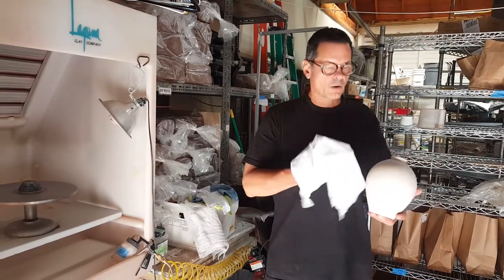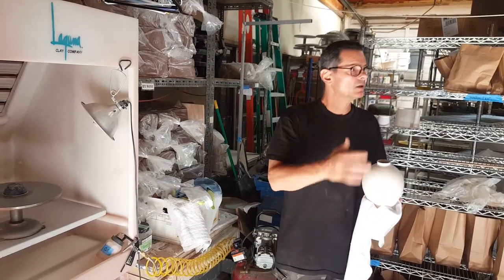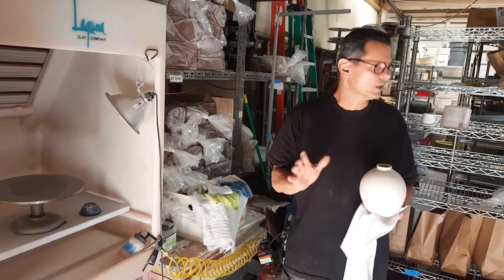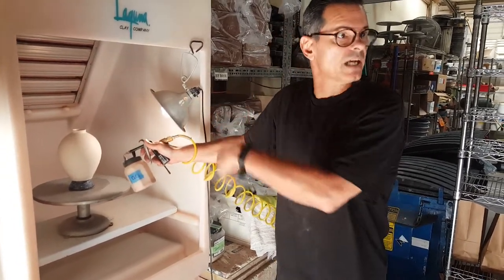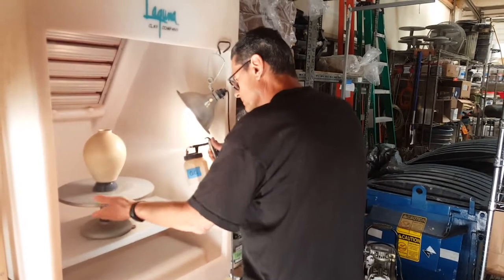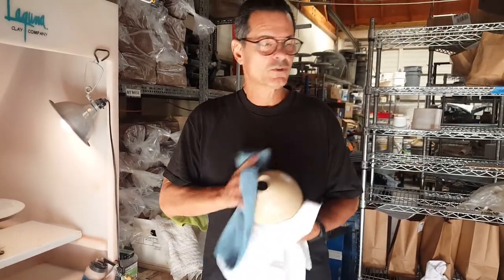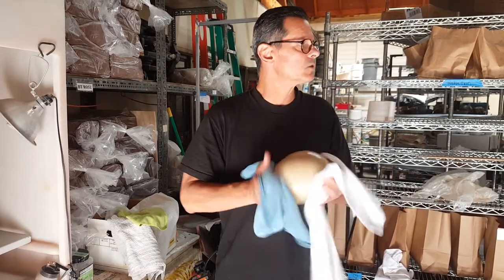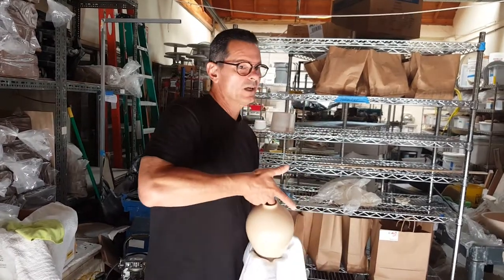Spraying Terra Sigillata?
This a video from one of my workshops at Higher Fire studio in San Jose.
Spraying Terra Sigillata in preparation for saggar or pit firing.
Plus, I'm always open to questions and comments from my viewers.